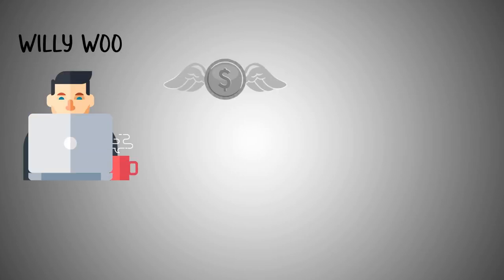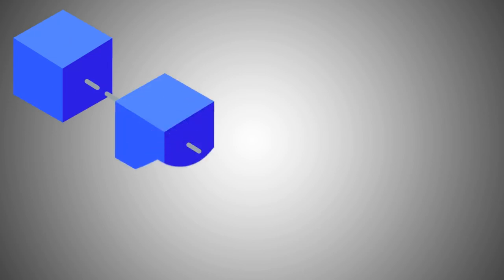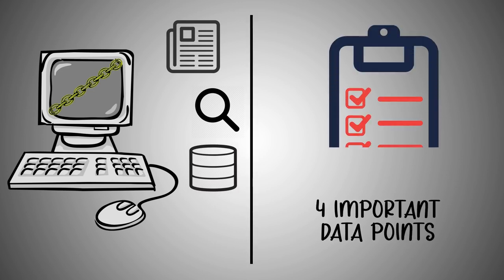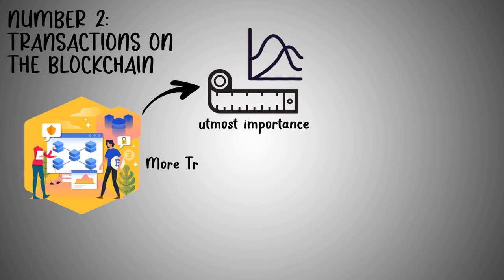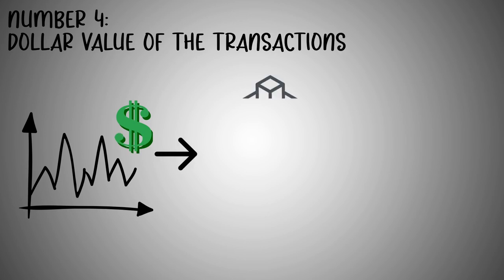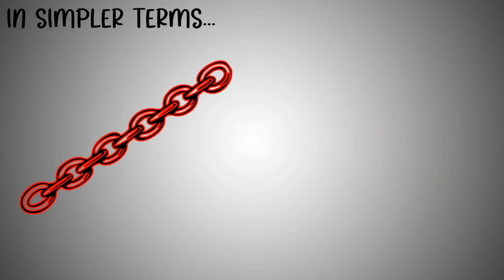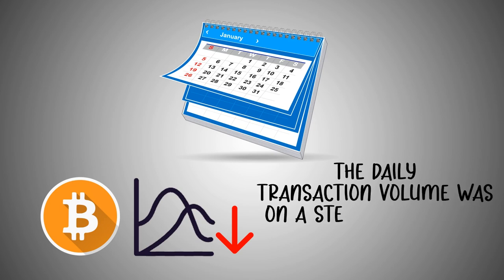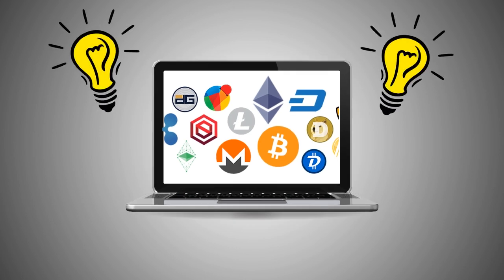What Is On-Chain Analysis (Willy Woo)? Explained with Animation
Willy Woo, an ex-angel investor and current cryptocurrency advocate from New Zealand, initiated the On-Chain analysis model to forecast the future value of Bitcoin.

Unlike the Stock-to-Flow model by the pseudo-anonymous analyst PlanB, which links the future value of Bitcoin with its scarcity, The On-Chain analysis is based on analysis of available public blockchain transactions.
In this video, we will explain the basics of On-Chain Analysis and how it works.

The On-Chain Analysis appears to be best for long-term traders since it gives an in-depth idea of what's going on under the tip of the iceberg.  Long-term trade refers to a crypto investment that is maintained for at least 6 months to a year.

This model is based on particular Bitcoin on-chain data metrics that you can easily find on public ledgers or resources.
From the On-Chain Analysis found on these different resources, we are looking at 4 important data points
Welcome to Simple Crypto, where we simplify the world of cryptocurrency.

Links